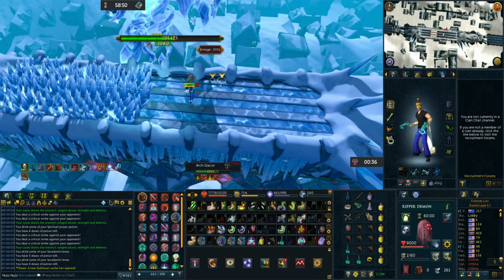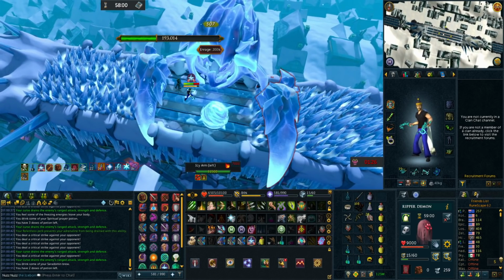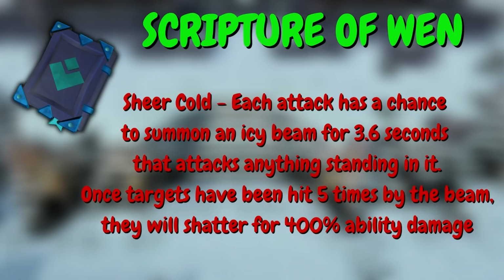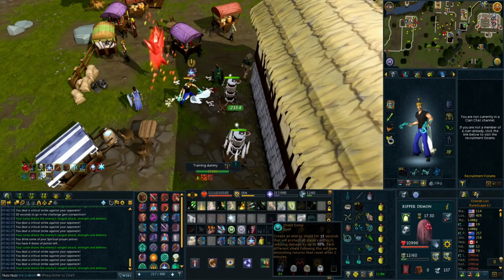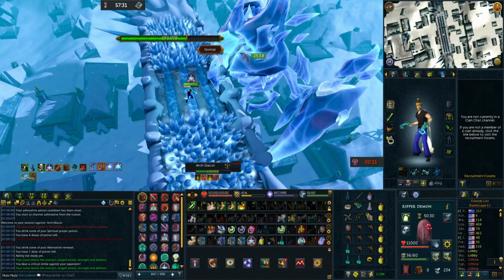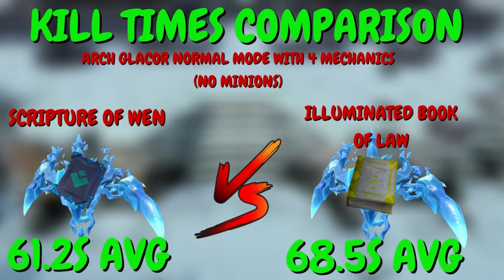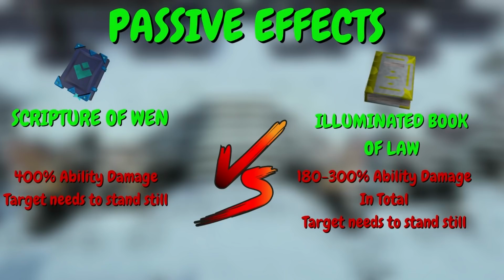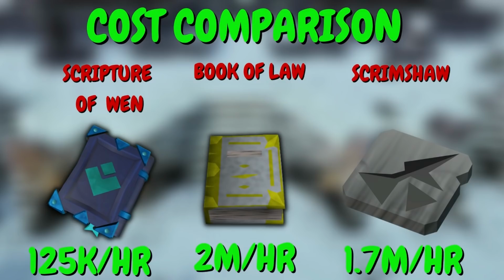The BEST GOD BOOK in Runescape 3 - Scripture of Wen Review - 2021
In todays video I will review the new Scripture Of Wen in Runescape 3, dropped by the new Arch Glacor Boss. We will be putting the Scripture of Wen up against other pocket slot items based on damage, cost and more!

*MY GAMING SETUP AMAZON LINKS*